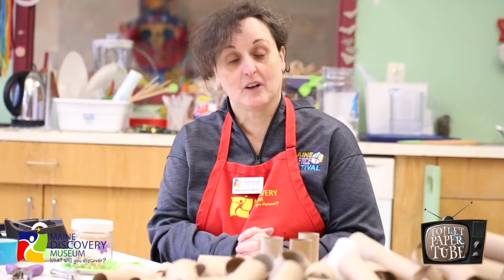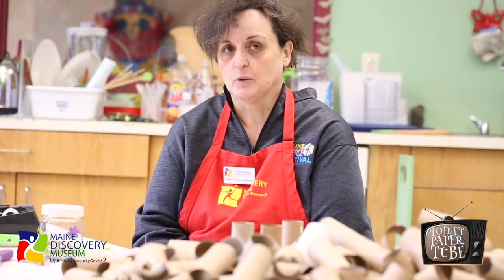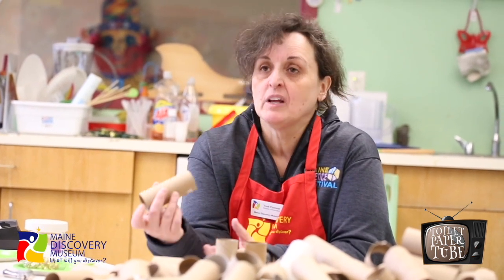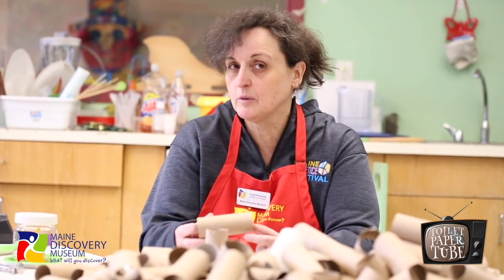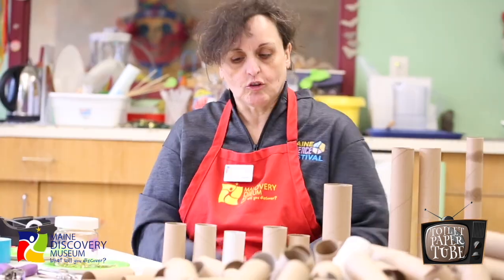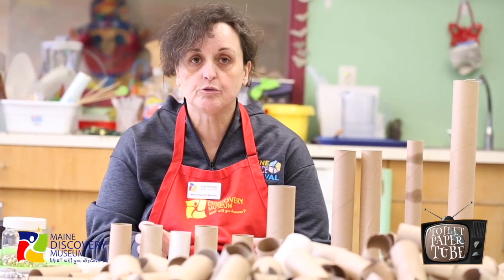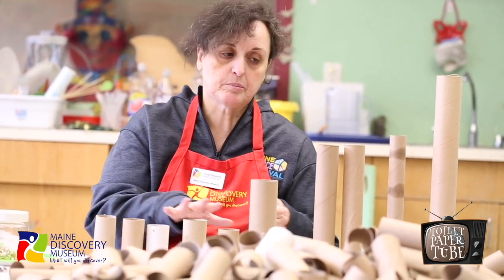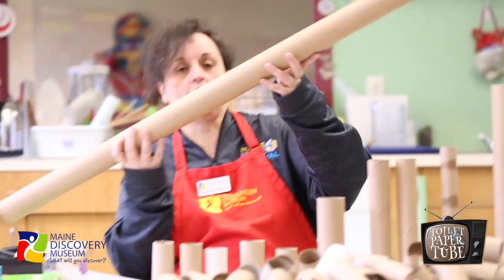Toilet Paper Tube TV - Episode 1 - A Tubular Introduction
Hi Everyone...it sounds like all of you (or at least many of you) might be sitting on piles and piles of toilet paper rolls right now. Parents, during this unprecedented time of quarantines, are you looking for fun educational ideas to keep you sane and your children learning? What do you do with all of the leftover cardboard tubes that will surely be piling up? Don’t let them go to waste! To help guide you and spur your creativity, the Maine Discovery Museum offers tutorials and demonstrations on how to have fun and stay creative. Join us for some good clean fun on Toilet Paper Tube TV.